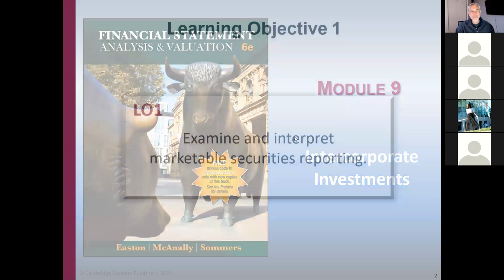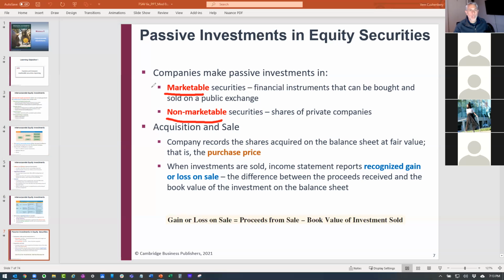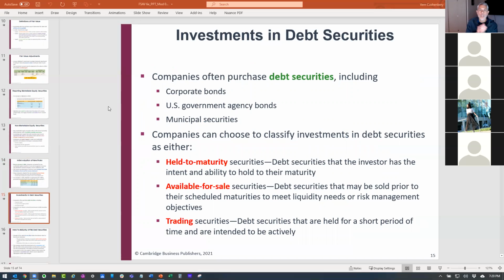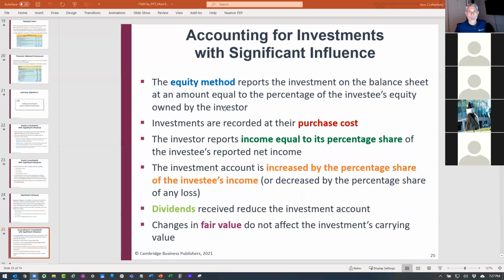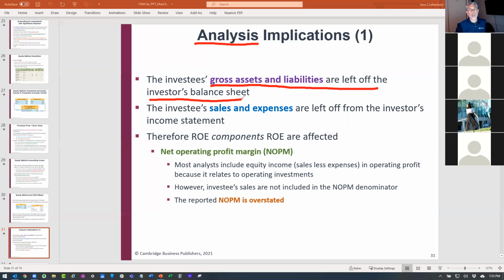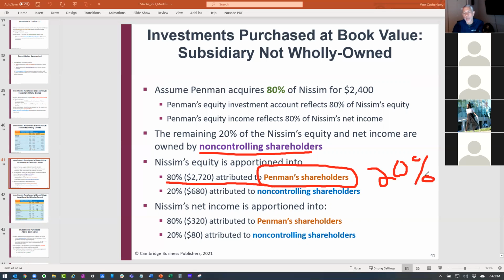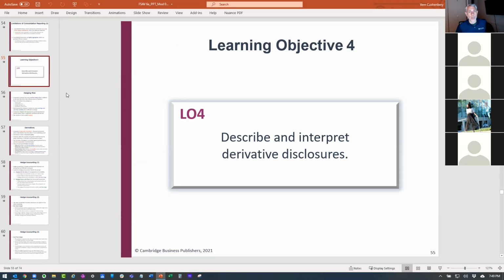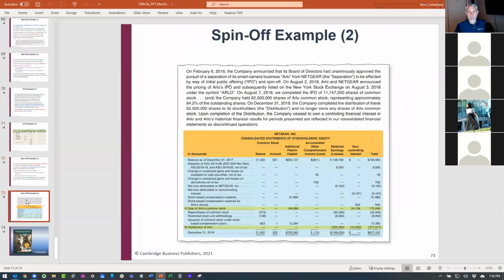2021.03.23 - FIN 5561 (Module 9)